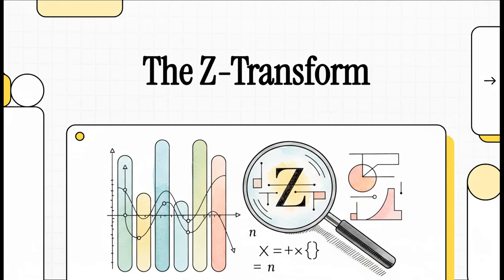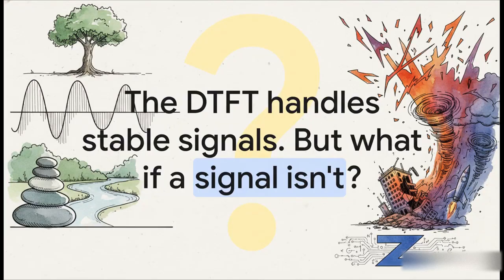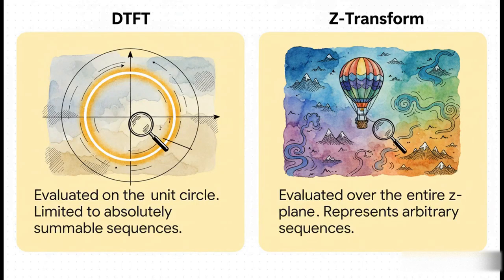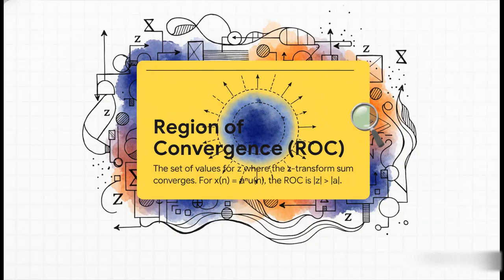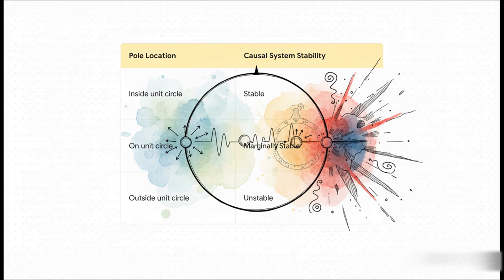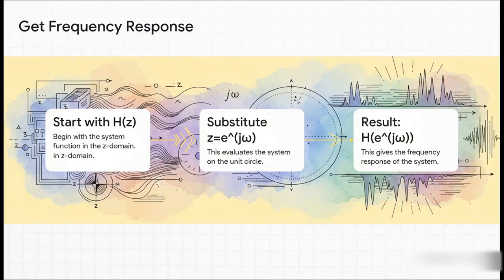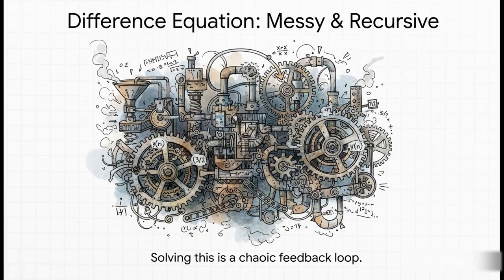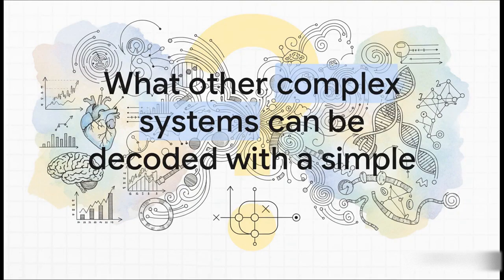The Z Transform | Chapter 04